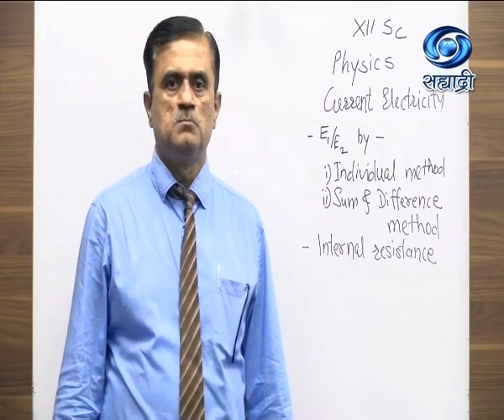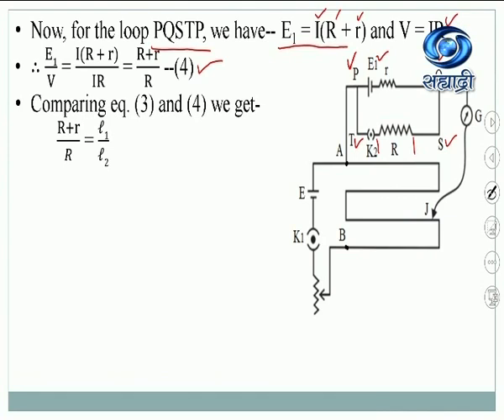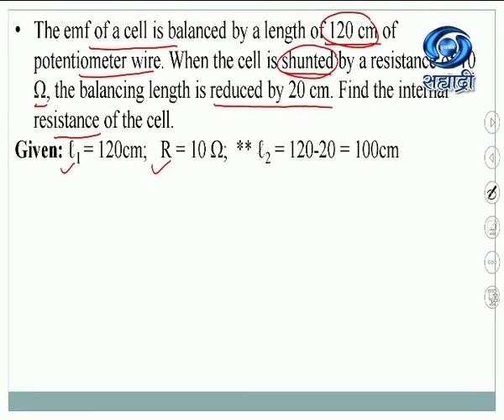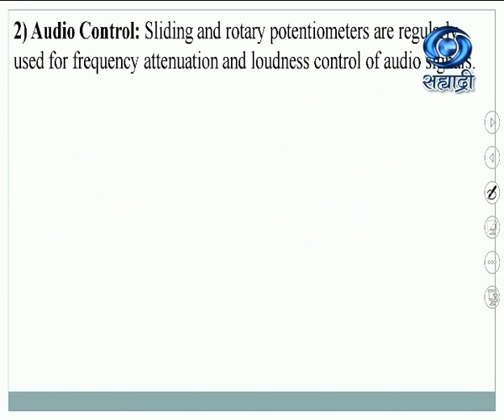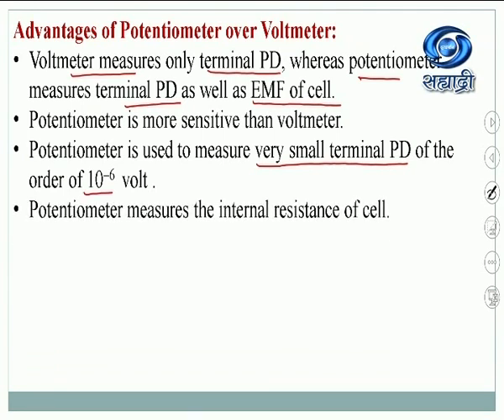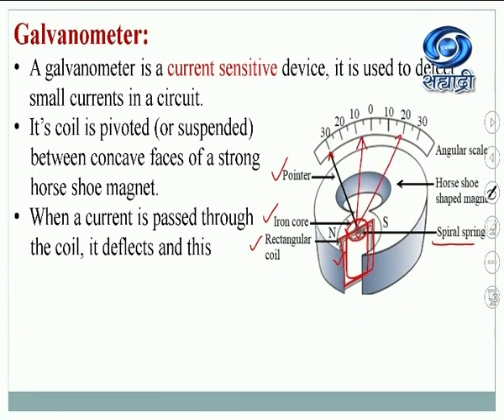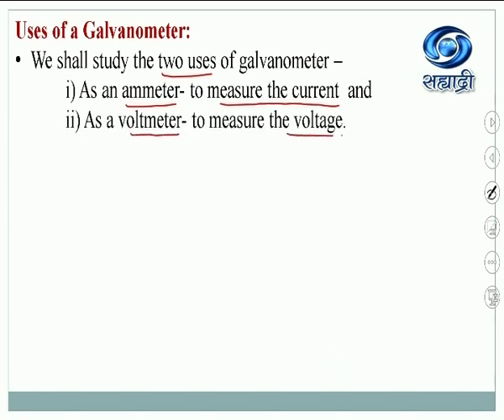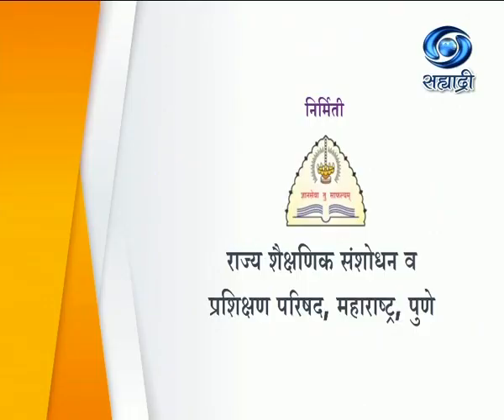Educational Programme | Class XII : Sci | Sub - Physics | Current Electricity | 02.12.20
Educational Programme 09:30AM TO 10:00 AM 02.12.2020
शालेय शिक्षण विभाग प्रस्तुत ज्ञानगंगा
Class XII : Sci
Medium : English
Subject : Physics
Topic : Current Electricity
Presenter : Narayan Kulkarni, Vice Principal, Fergusson College.